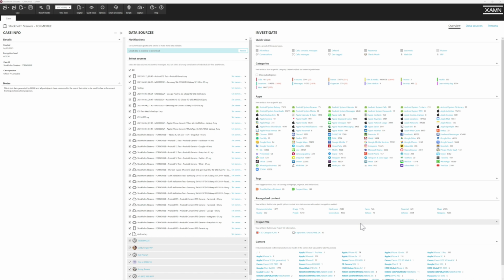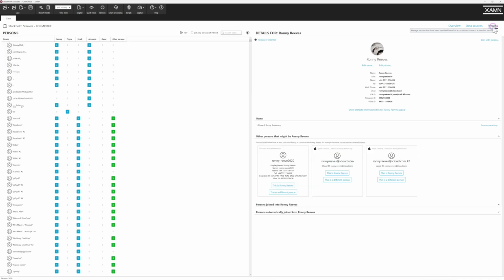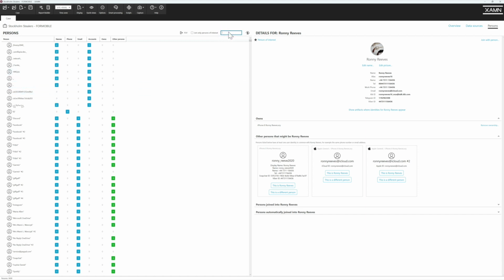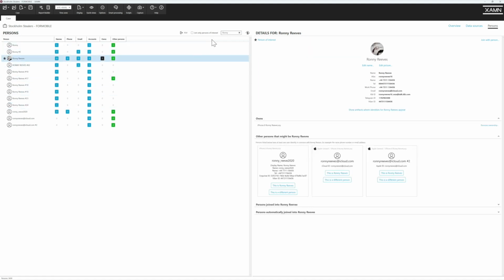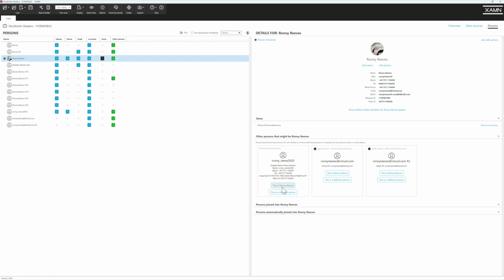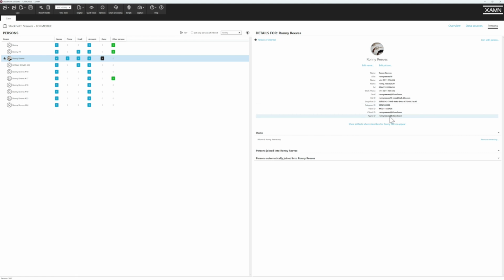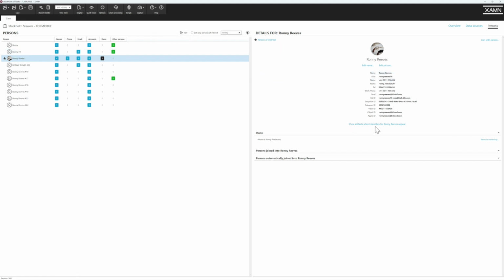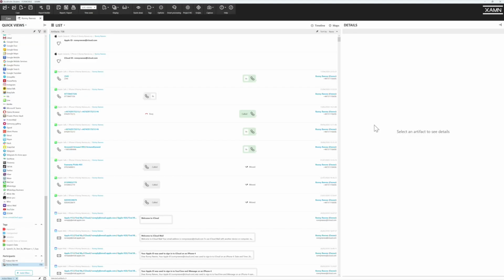How to use the Persons feature in XAMN Pro?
In this episode of MSABMonday, we're looking at XAMN Pro, and specifically, the incredibly powerful 'Persons' feature. With it, you can quickly identify and gather information about suspects, including emails, social media IDs, and so more. Effortlessly manage multiple suspects and use filters to only show artefacts related to your persons of interest. Learn more in our tutorial.